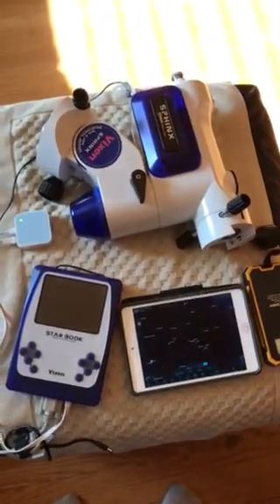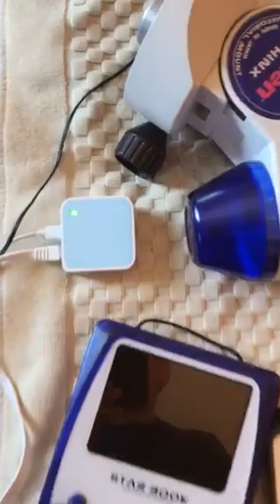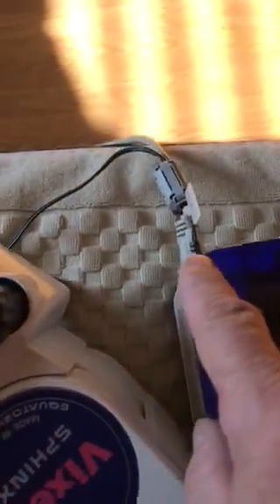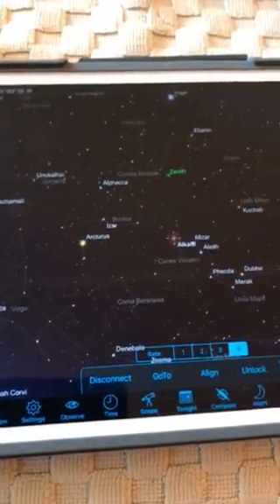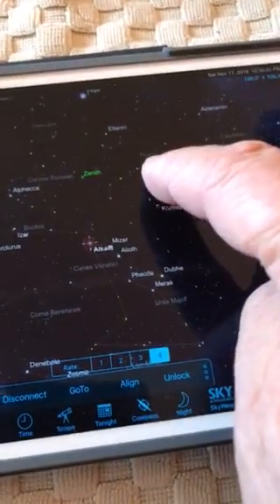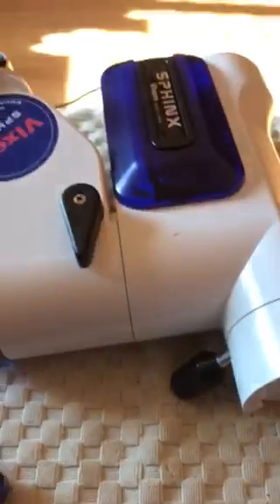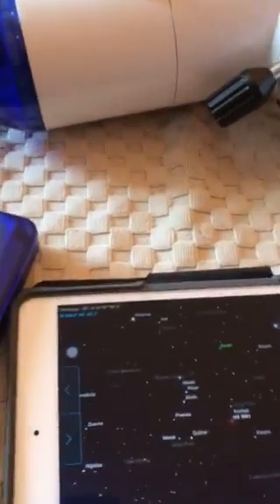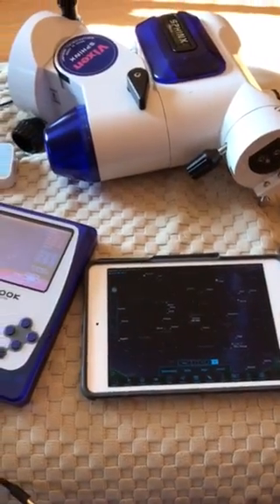Vixen Sphinx and Sky Safari 6 plus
You can connect up to the latest Sky Safari 6 plus (or Pro) through a nano router TP Link to a Vixen Sphinx mount.  All the benefits of Sky Safari on an iPad and Android tablet.

1) Configure the TP link as a host (see their instructions)
2) Connect the router with their LAN cable to the Star book
3) Connect everything to power (i.e. Router, Starbook and mount)
4) Power it up and on the Star book find the IP address.  Select and click on the "About Star book"
5) Write/Record the IP address
5a) On the iPad join the TP-Link Wifi (can be configured with a PW)
6) On the iPad start Sky Safari and go to the "Settings"
7) Set the scope type to "Vixen Sphinx"
8) Set the mount type to "equatorial GOTO"
9) Type in the IP address that the star book listed in step 3

Should be done...step through so that you are in "scope" mode"